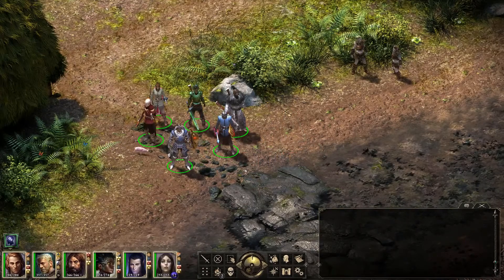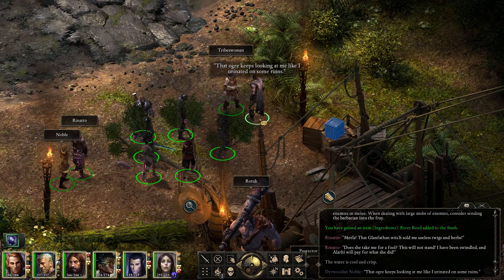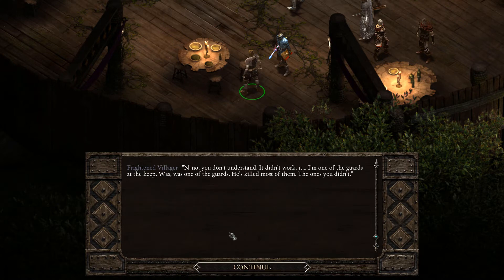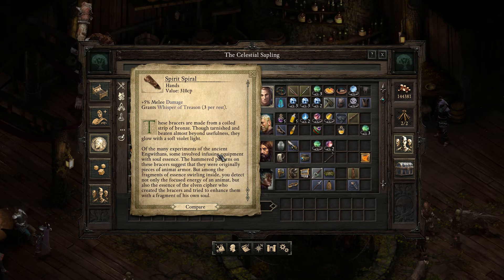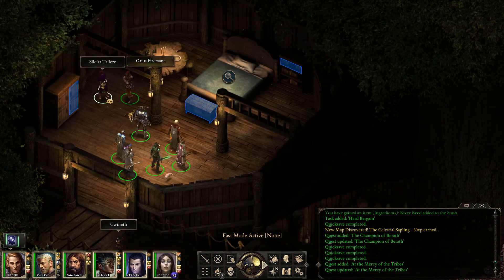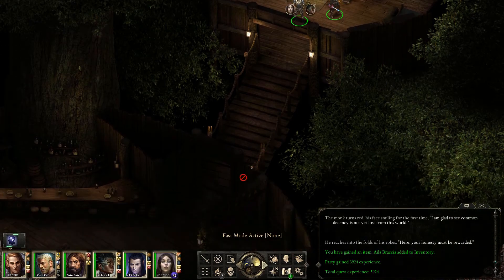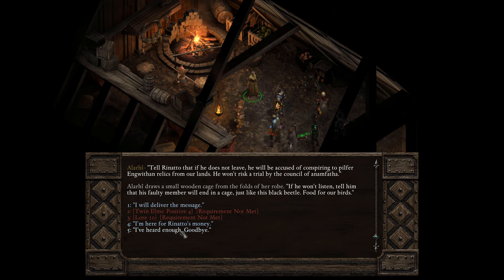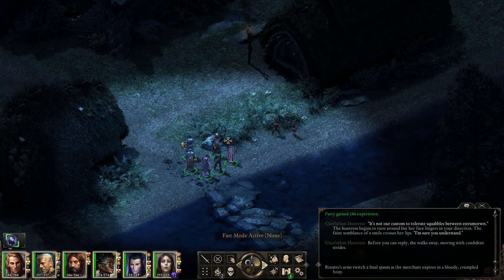Pillars of Eternity #129 - This Guy's Juicing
Bats and balls run the world.

We're heading into the world of Obsidian's Pillars of Eternity and there's gonna be a fierce reckoning and a load of reading! This is my first ever playthrough and I'm doing it on maximum difficulty with a ranged rogue character.

The opening and closing music is Sour Tennessee Red and Dixie Outlandish respectively. Both courtesy of John Deley and the 41 Players.